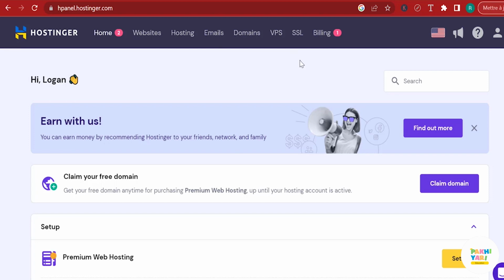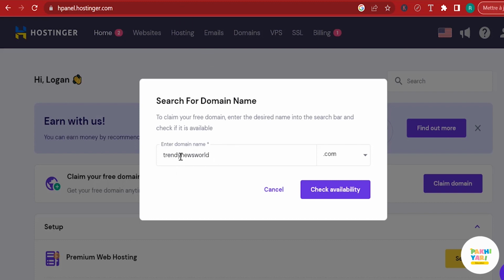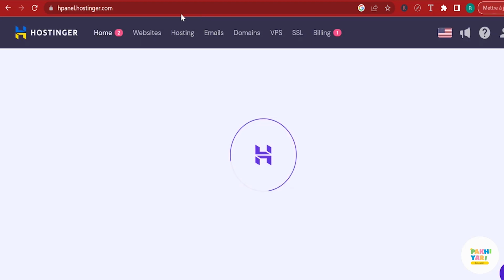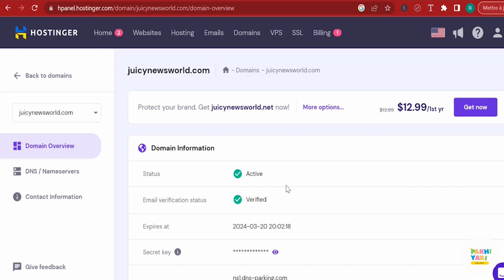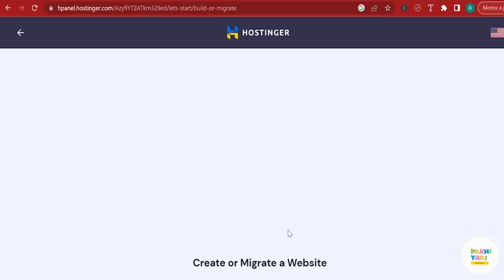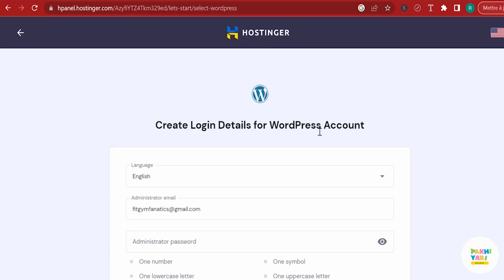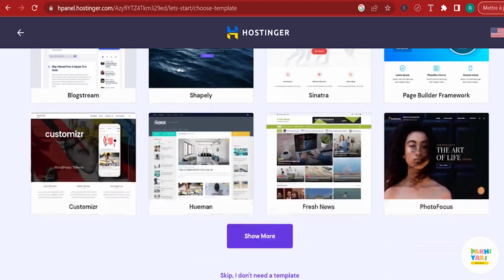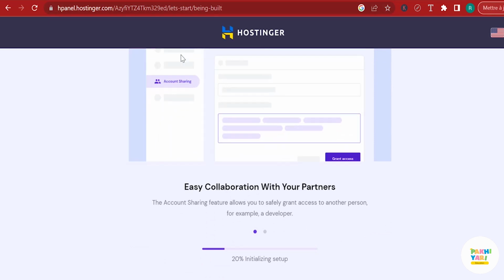3. Claiming the Free Domain